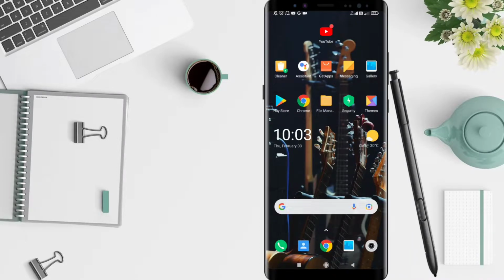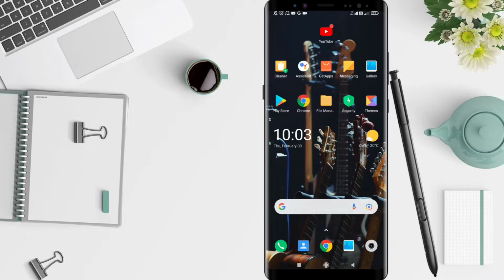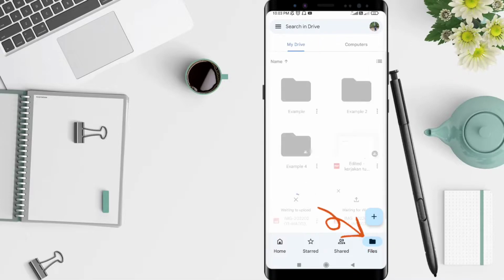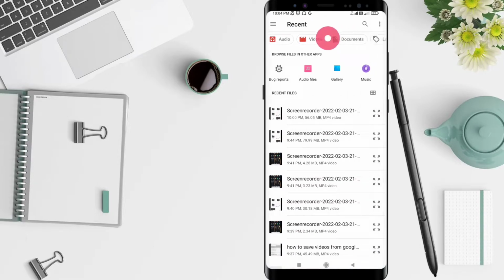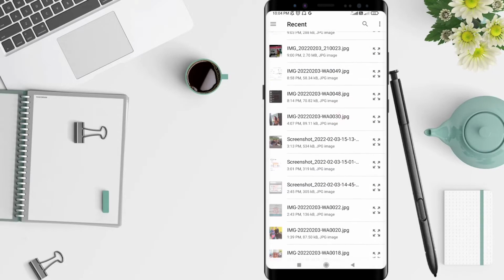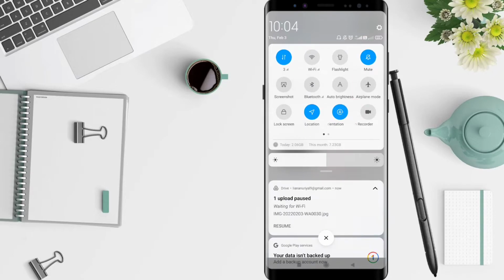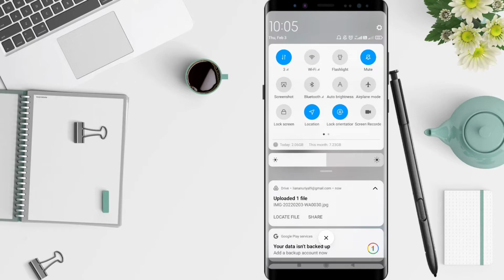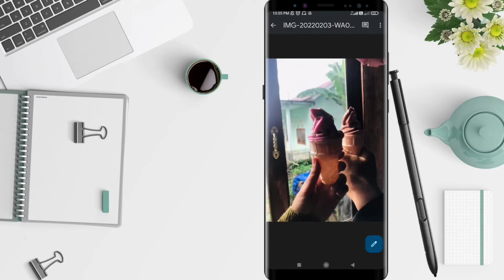How To Upload & Save Files To Google Drive Android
Hello guys, in this video I'll show you how to use google drive on android.

*this video is related to :
how to upload files to google drive android
how to save files on google drive on android